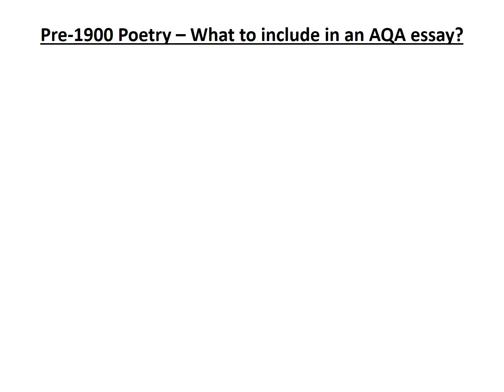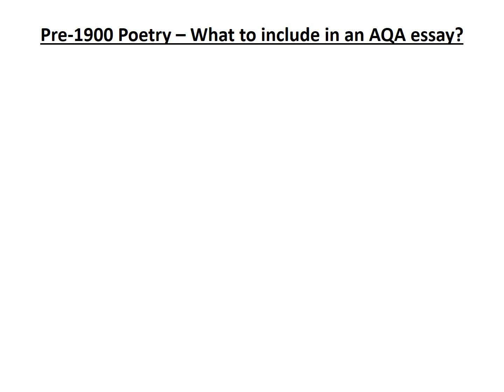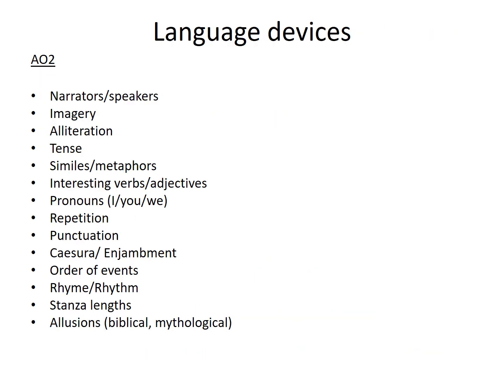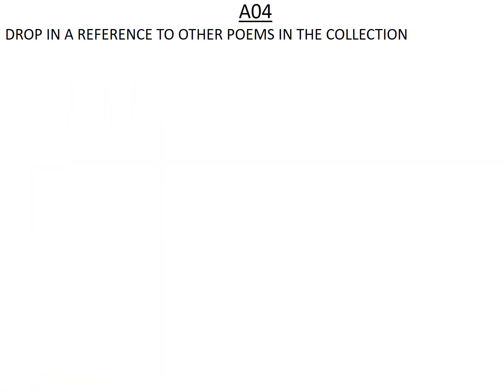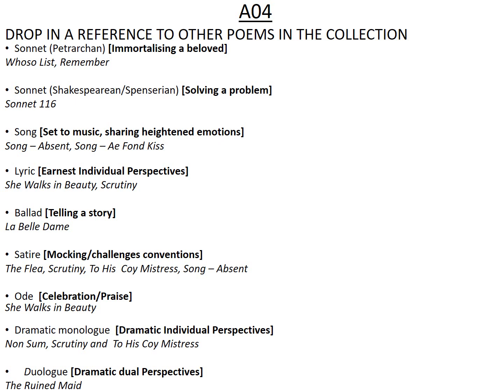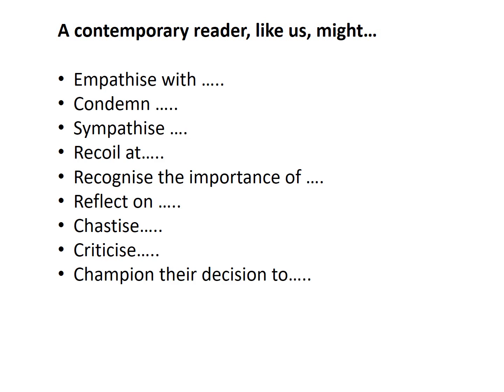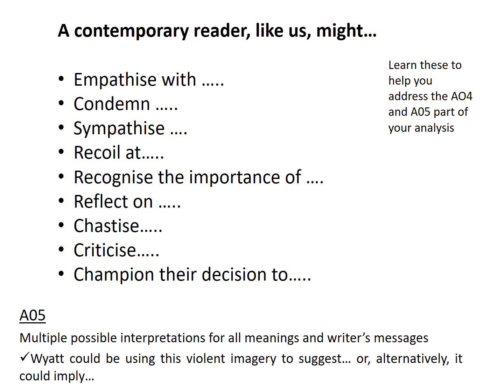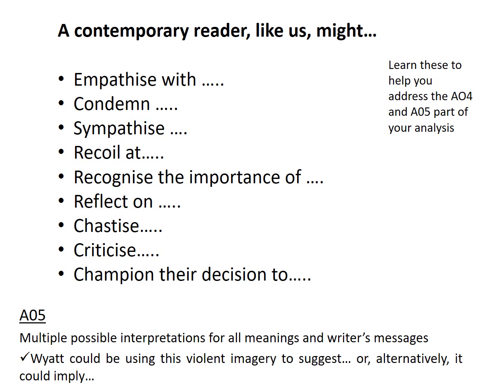POETRY PRE 1900 - How to hit the AOS with AQA! AS focus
This video runs down the assessment objectives for 'Pre-1900' poetry and  how to apply them in your essay.

Hopefully this will help if you are sitting these examinations!